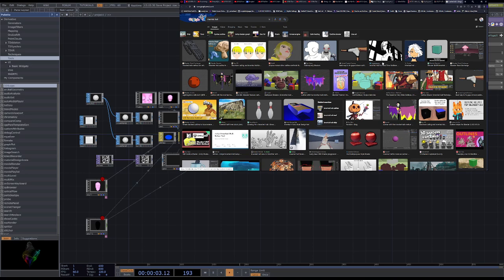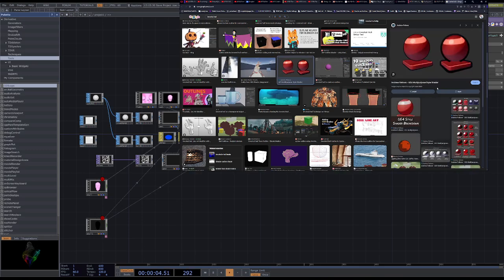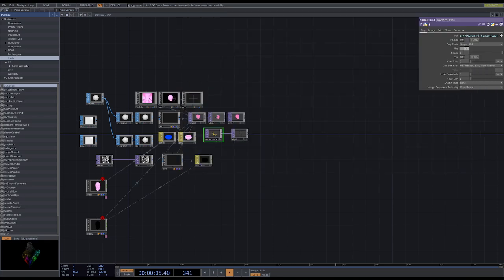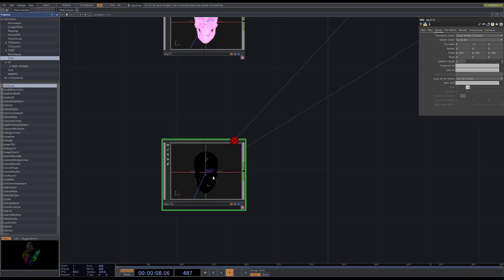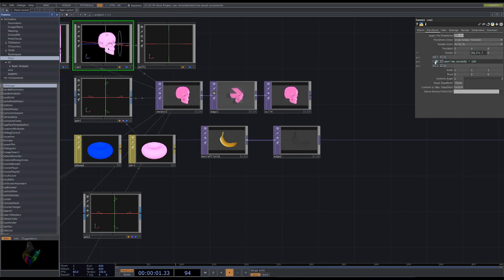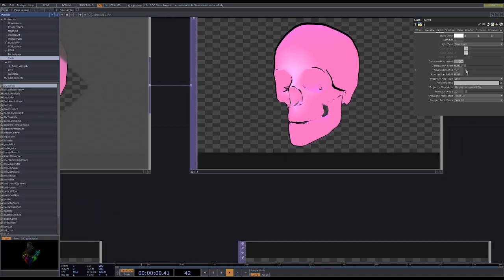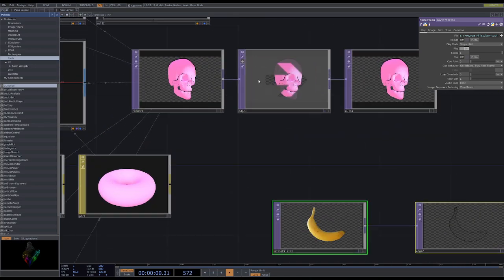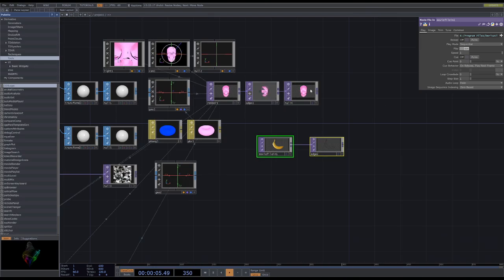Touchdesigner: Inverted Hull Method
Here is how I figure out how to do Inverted Hull in TD